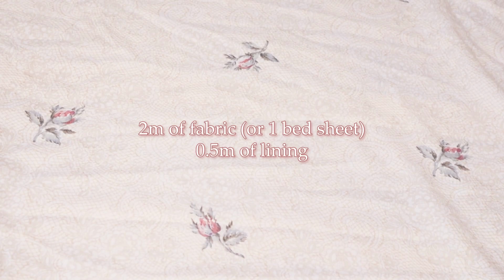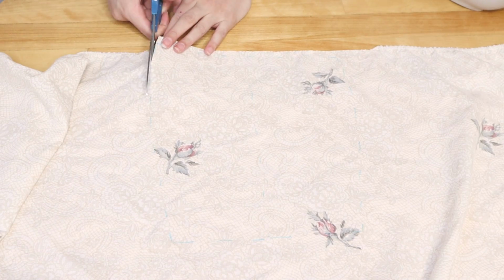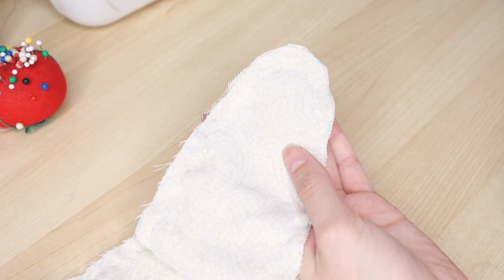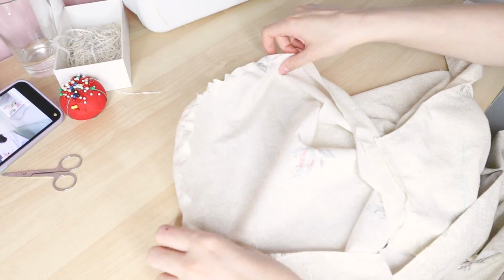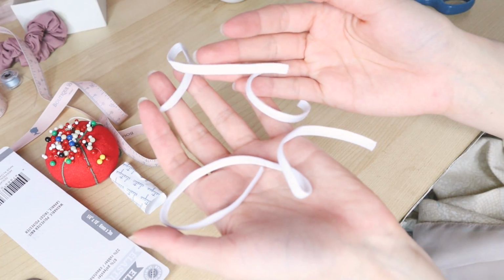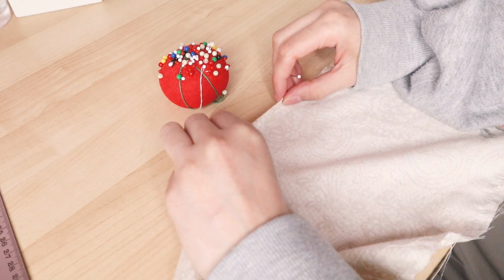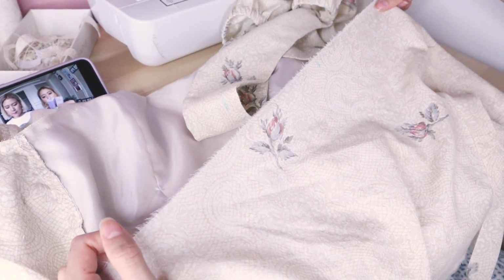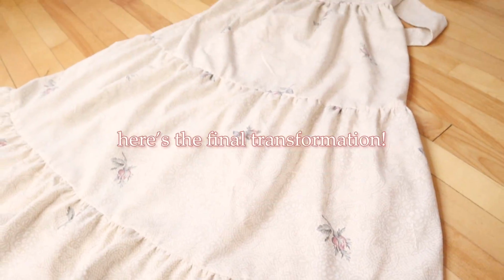DIY Tiered Dress w/ Puff Sleeves ♡ COTTAGECORE VIBES ♡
I challenged myself to sew this dress made out of a thrifted bed sheet in 24h! It turned out so cute and has the perfect mix of vintage and cottagecore vibes!

Corset ~ Made by me! (pattern by Nava Rose)
Puff Sleeve Top ~ Made by me!

♡ Equipment ♡
Camera: Canon M50
Editing software: Adobe Premiere
Sewing machine: Brother XL 2600i